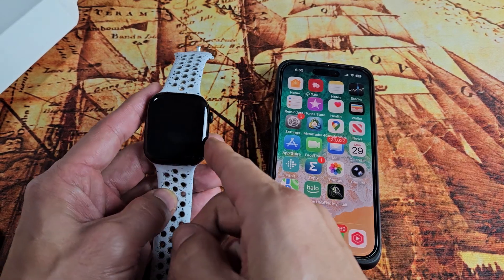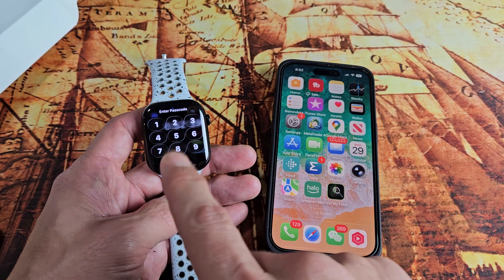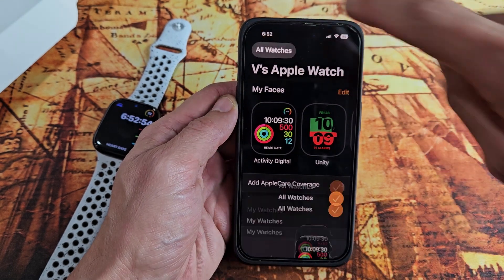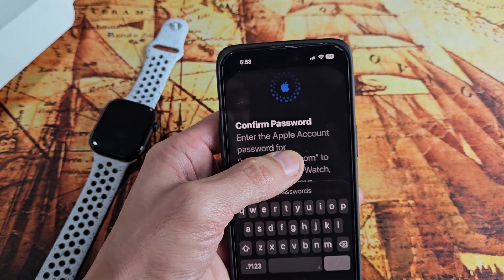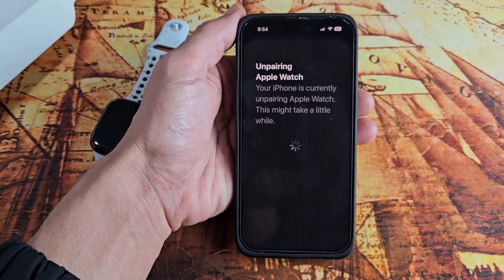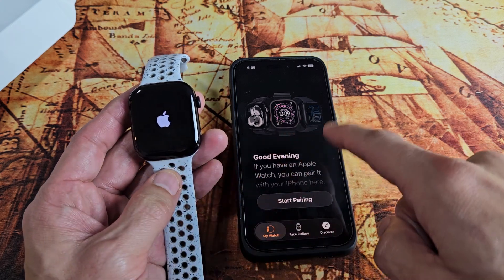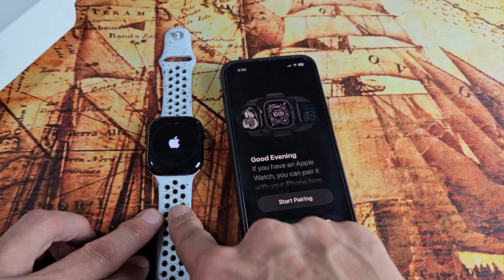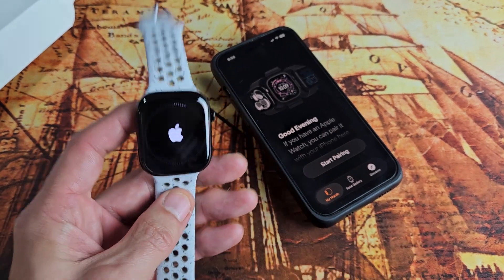Apple Watch series 11: Reset & Remove Activation Lock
I show you how to factory reset, unpair/ remove activation lock on the Apple Watch series 11 I hope this helps.

Apple Watch Series 11